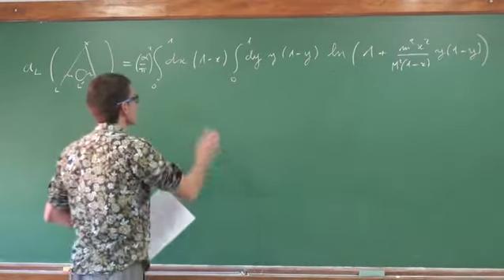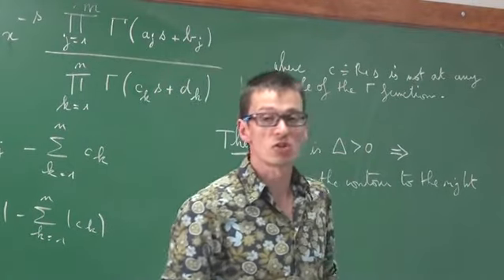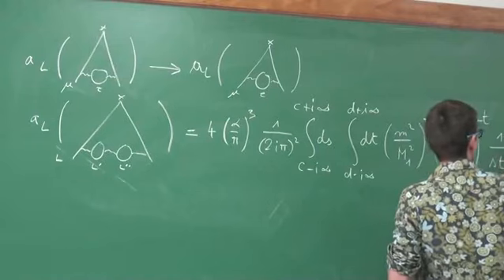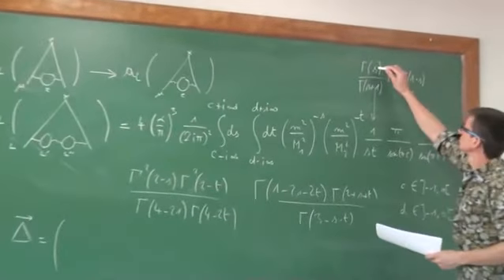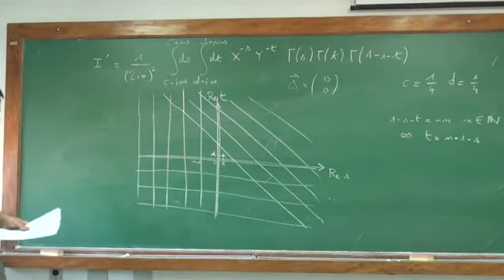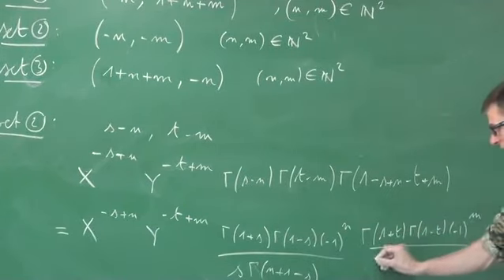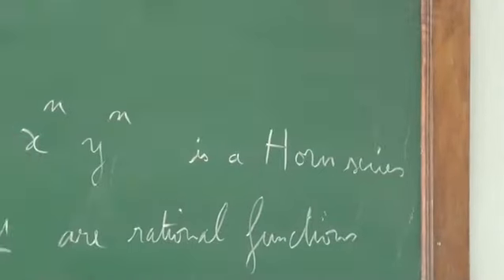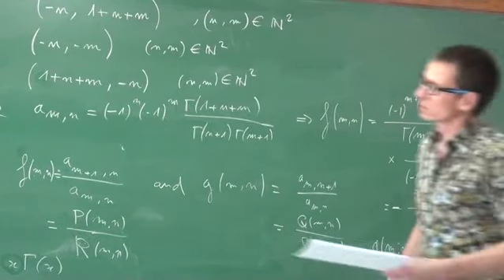Higher Order Computations in QED Aula 4